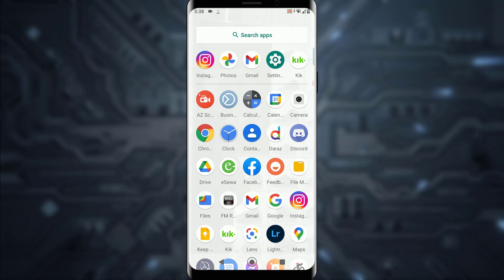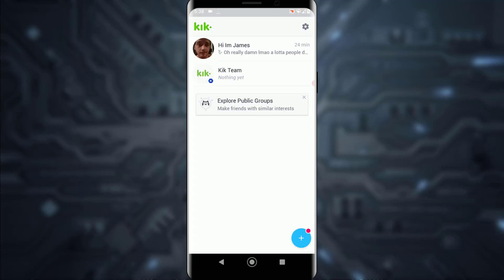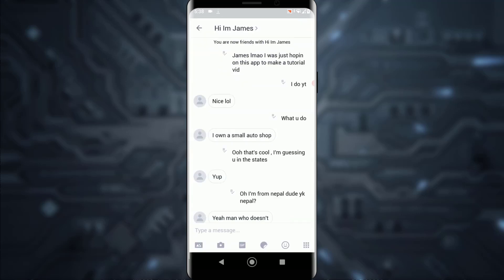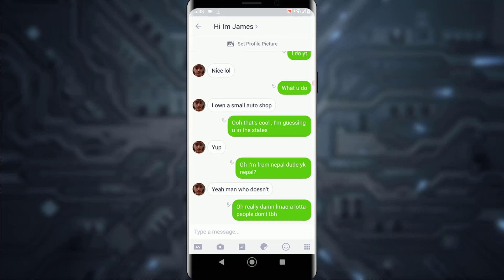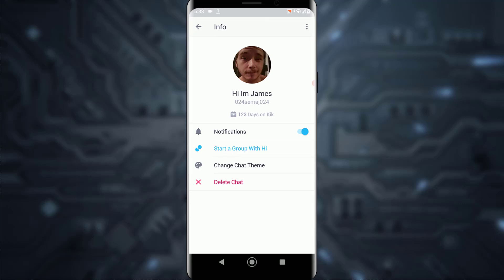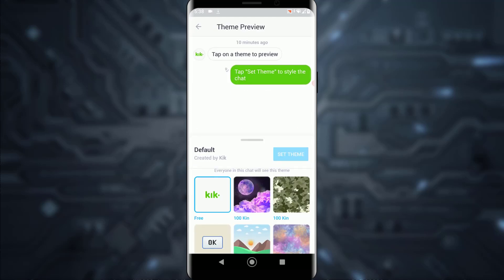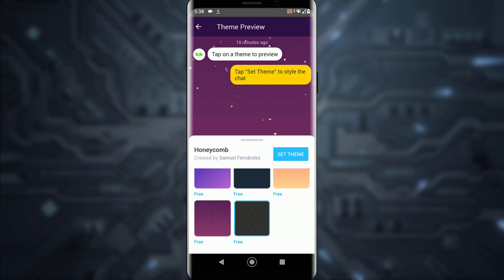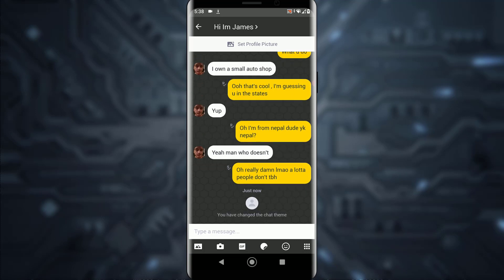How to Change Chat Background on Kik App | 2021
In this video tutorial i will guide you in easy step by step process to change background image of Kik chat.